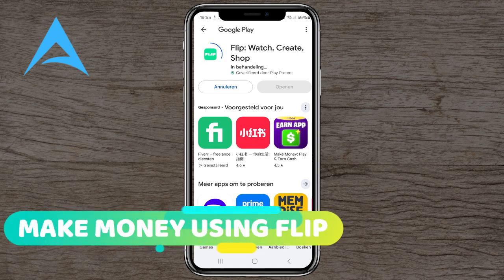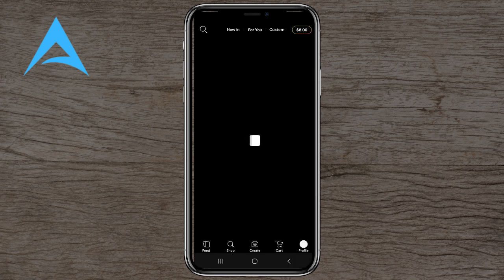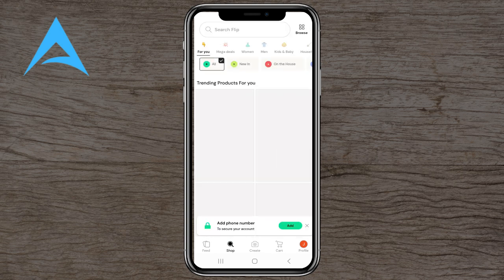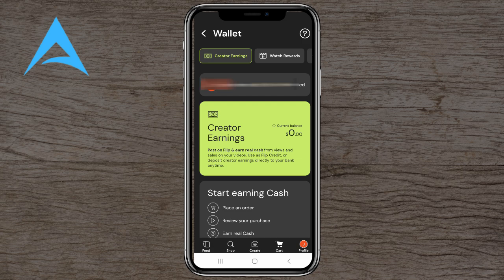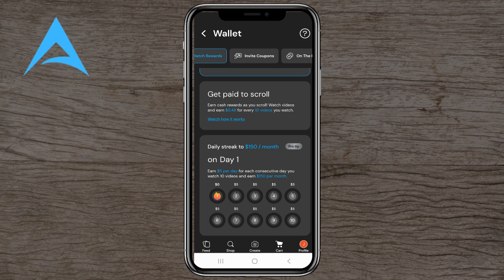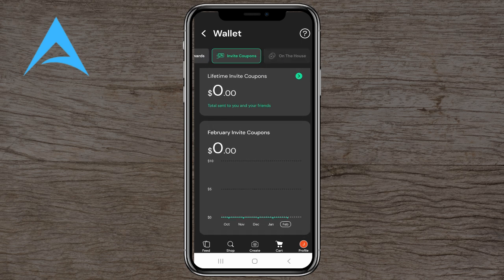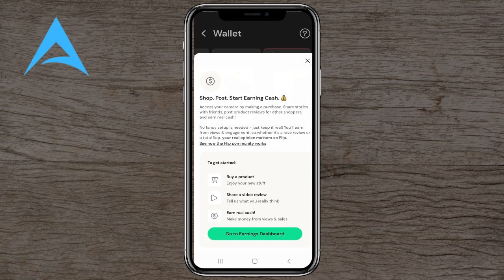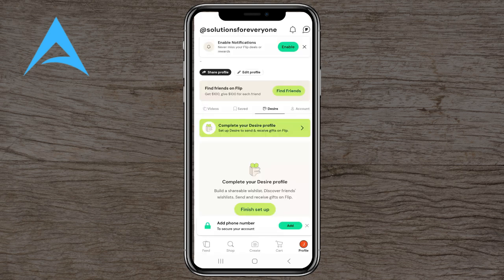How To Make Money On Flip App | Flip App Review (2025)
How To Make Money On Flip App

If you're looking for a video on how to use Flip app, here you go! In this video, I'll show you how to get money with flip app. Make sure you watch the video till the end because you'll learn how to upload video on flip app. It's easy and simple to do from your phone or laptop.
💰📱 How To Make Money on Flip App | Flip App Review – Is Flip App a legit way to earn, or just another hype? This in-depth guide covers everything you need to know about making money on Flip App, from cashback rewards to referral bonuses! 🚀💸

In this review, discover:
✅ How Flip App Works – A complete breakdown of its features and earning potential
✅ Ways to Make Money – Cashback, referrals, and other income streams
✅ Legitimacy Check – Is Flip App a scam or a real way to earn?
✅ Pros & Cons – The benefits and drawbacks of using Flip App